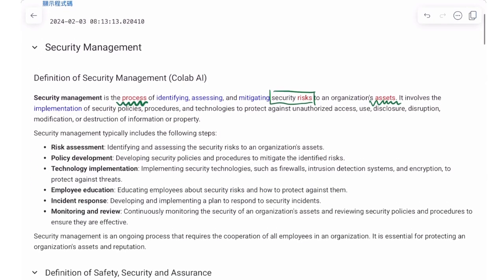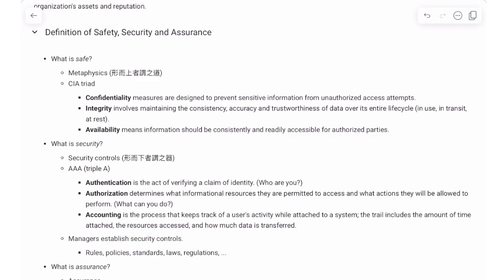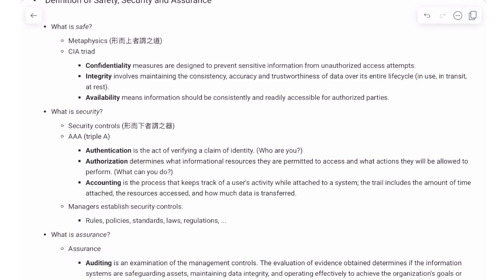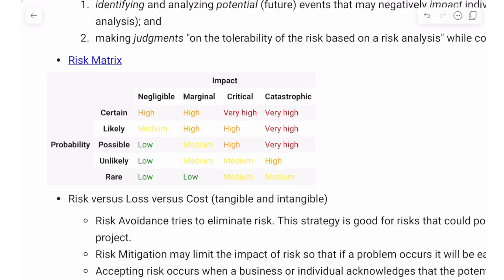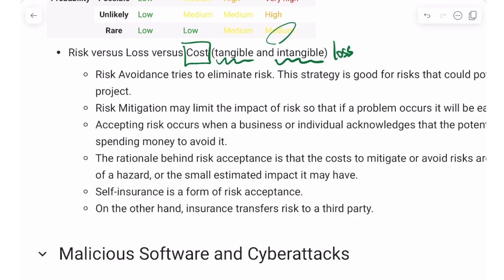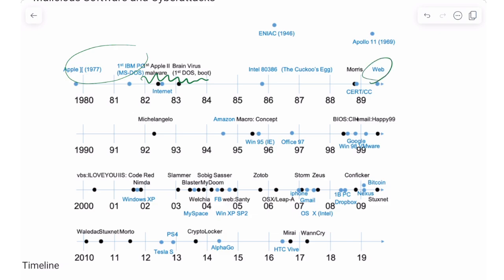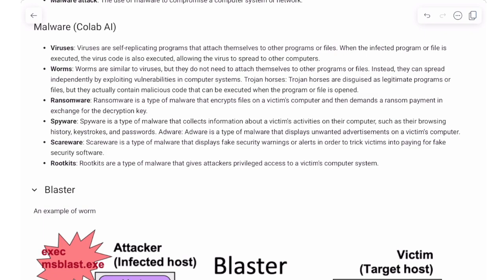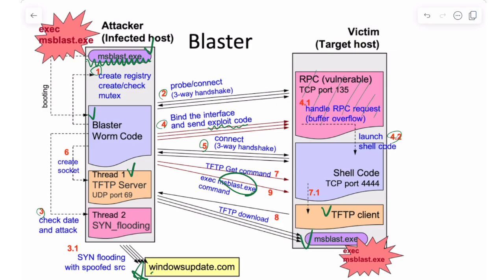[DS4SC][24][EN] M01 Security Management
This recorded video is only for the MIS Department of National Chengchi University.

Course: Data Science for Cybersecurity
Part: M01
Language: English
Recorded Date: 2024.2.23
Lecturer: Prof. Shun-Wen Hsiao

00:00:00 Security Management
00:21:05 Risk Assessment
00:39:37 Malware